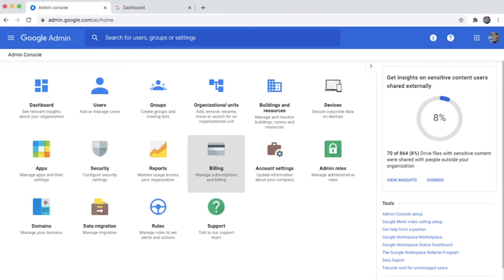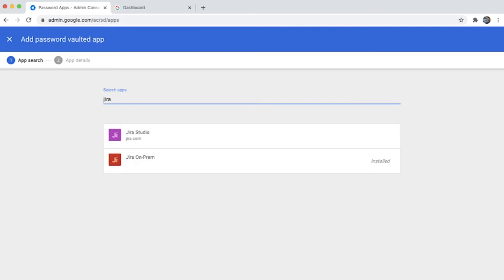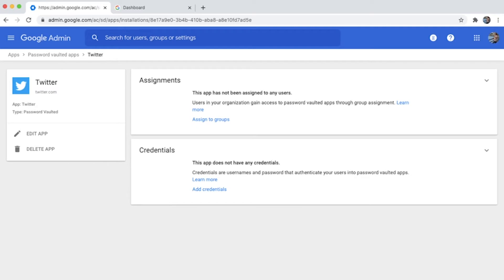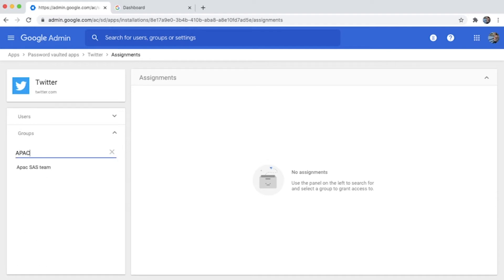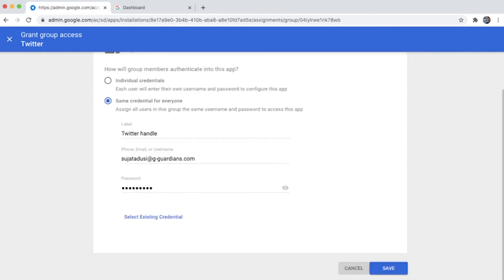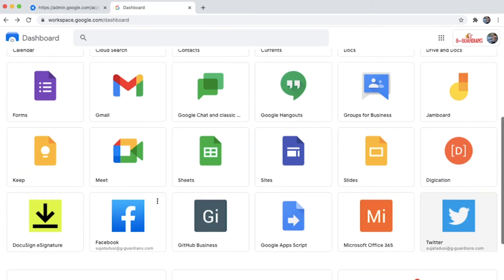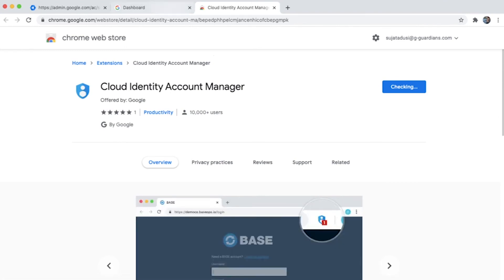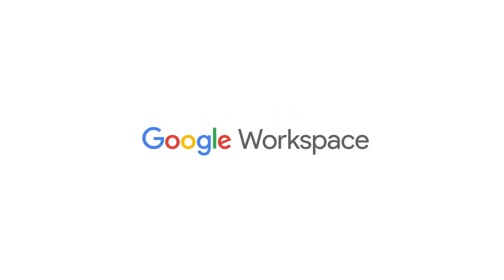Google Workspace - Password Vaulted Apps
As an administrator, you can use the password vaulted apps service to manage access to some of the apps that don't support federation and that are available to users on the user Dashboard. The password vaulted apps service saves login credential sets for applications and assigns those credential sets to users through group association. When a user has access to one of these applications through a group, they can sign in to the application through the user dashboard, or they can sign in directly from the specific application. This functionality is possible by leveraging Chrome or Firefox extensions/plugins.